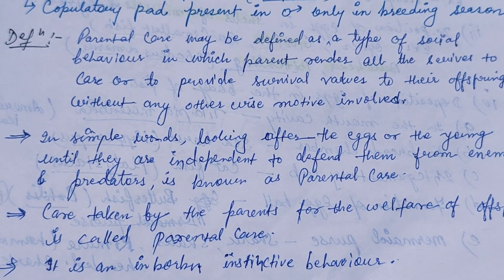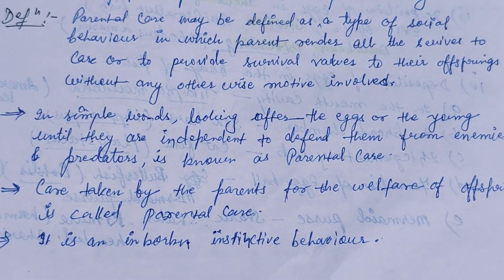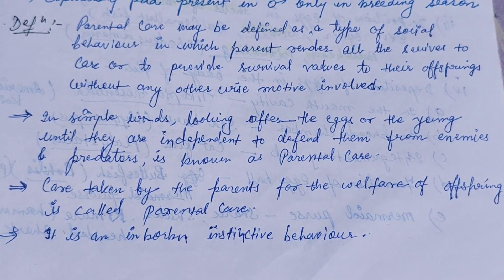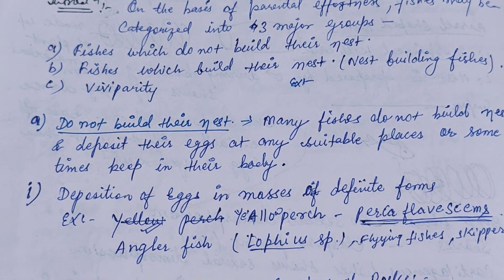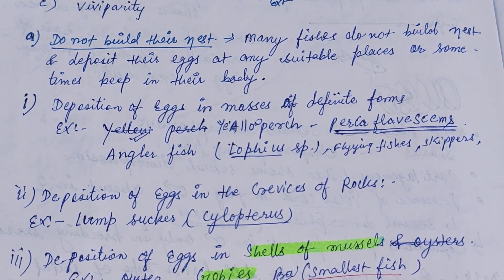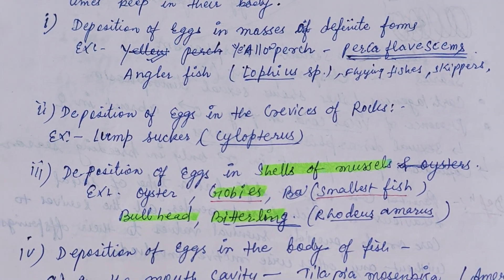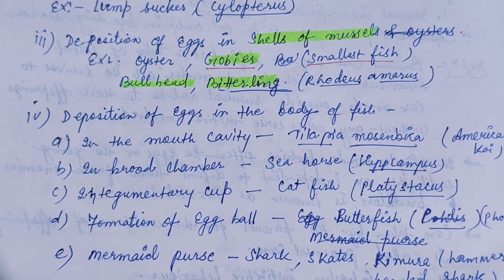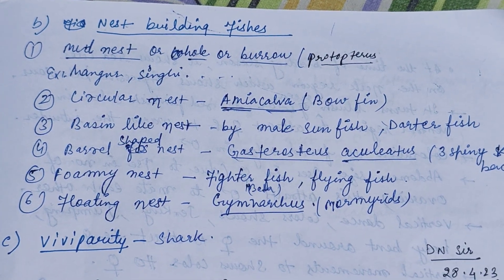Parental care in fishes#fish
Parental care in fishes :-
1)Do not build their mest
2) Nest building fishes
3) Viviparity